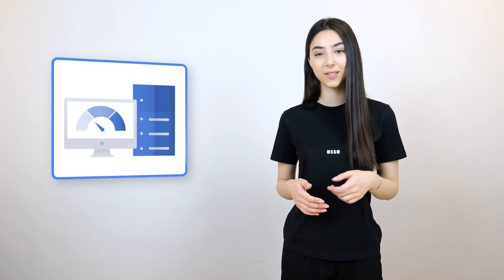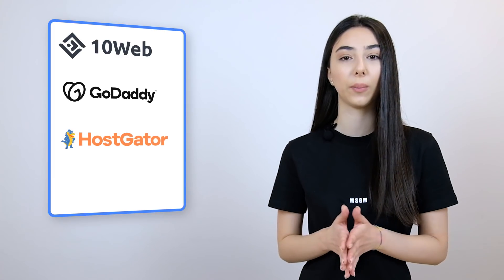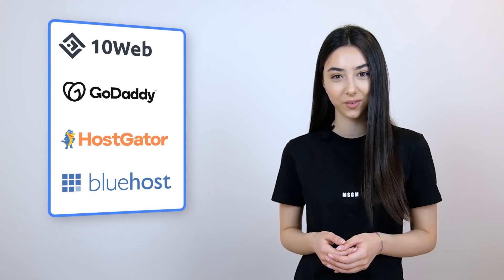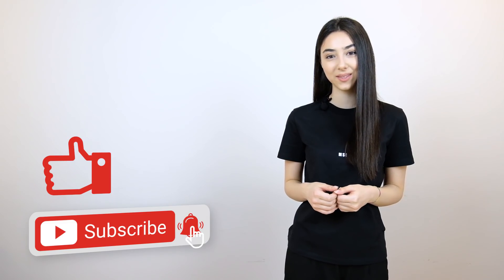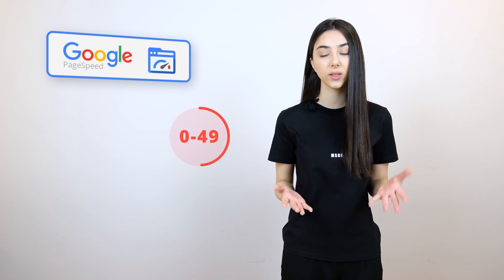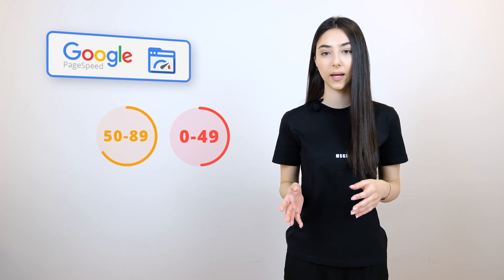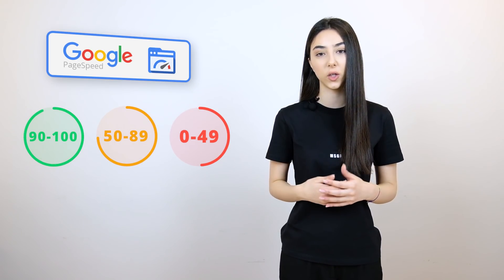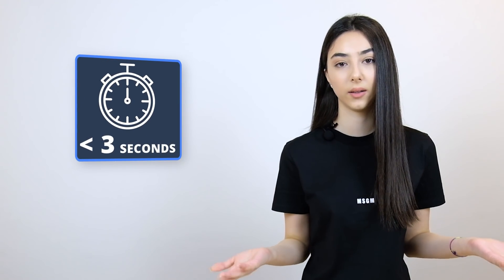Fastest Web Hosting For WordPress [Case Study]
Looking for the fastest web hosting for WordPress out there? 🚀Then this video is for you!

In the video, we walk you through a case study that we’ve conducted on 4 of the most popular WordPress hosting providers.

Here’s what you will learn throughout the video:

00:47 ✅The importance of having a fast WordPress website
03:53 ✅10Web’s speed results
07:01 ✅GoDaddy’s speed results
09:15 ✅Bluehost’s speed results
12:53 ✅HostGator’s speed results
17:32 ✅Analysis of the case study